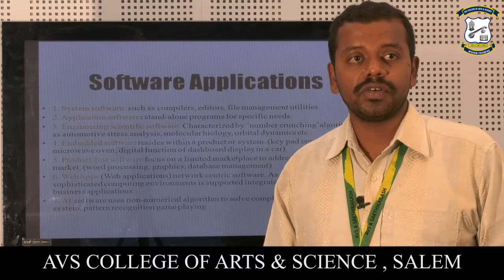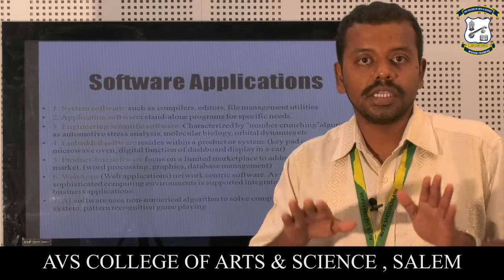S S Ashwin kumar SOFTWAR ENGINEERING BCA